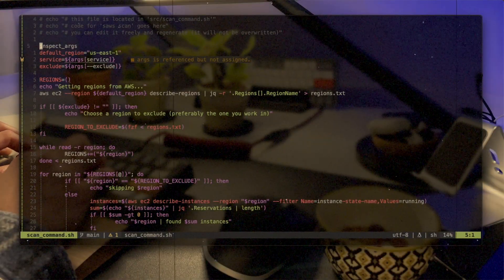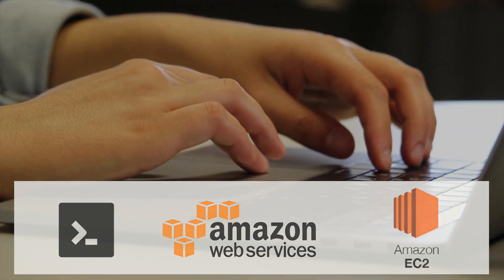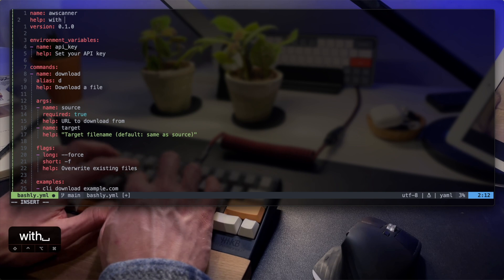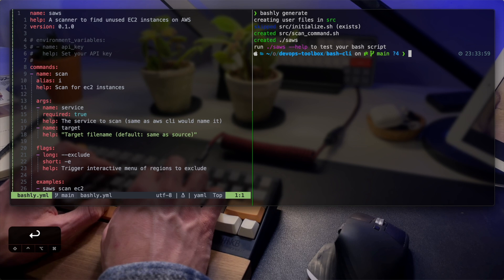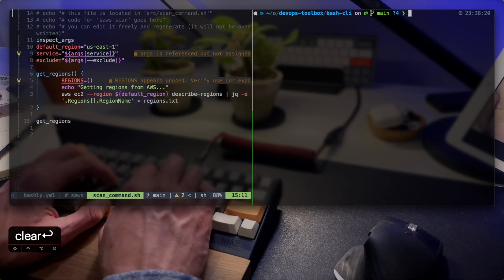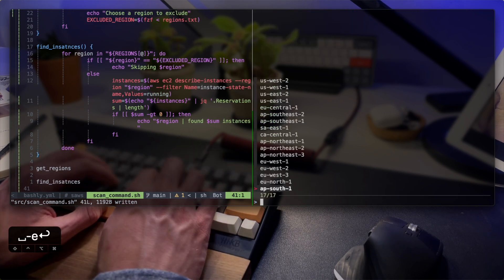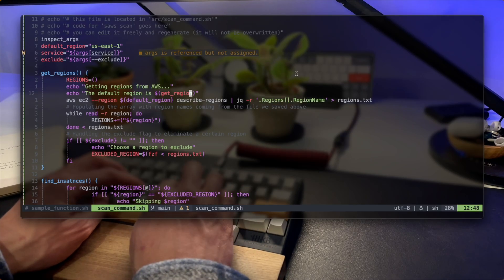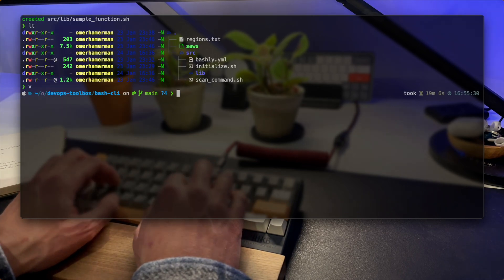How to Build UNBREAKABLE Bash CLI Tools, Every, Single, Time.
In programming, bash scripts are always the "leftovers," but they make up a vital part of the system. No matter whether as a part of CI, application deployment, process initiation, etc. Why are these tools never tested, never reviewed, and lack coding standards?
Wouldn't it be nice if there was a framework for building Shell CLI tools?
"Bashly" does exactly that! Watch this video to get a quick overview, but make sure you check it out on your own
In this video I'm creating a tool that scans AWS regions for unused EC2 instances, using bashly as a framework!

⏱ Timestamps
00:00 - Intro
01:04 - Bashly init
02:59 - Implementation
05:14 - Reviewing the code